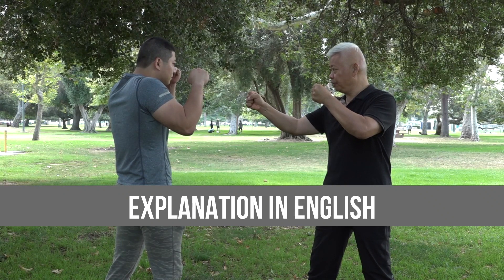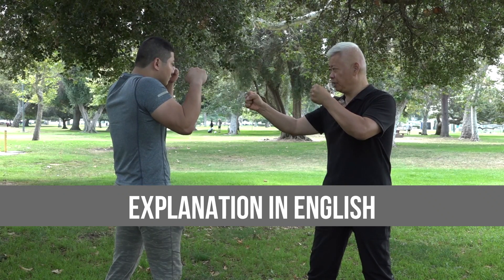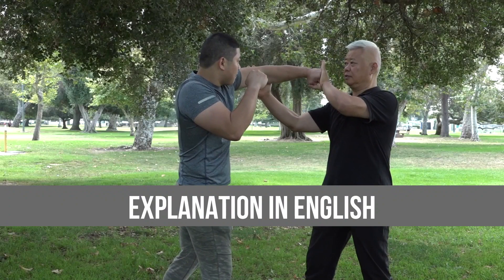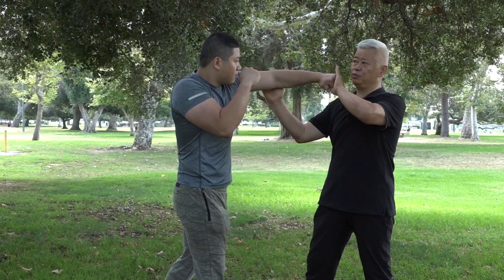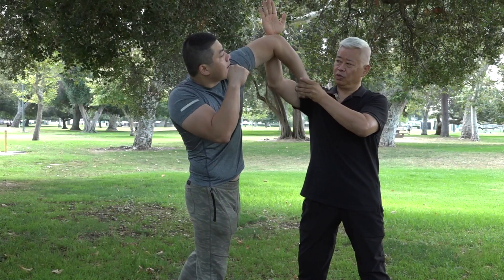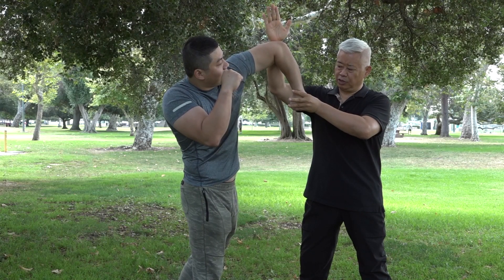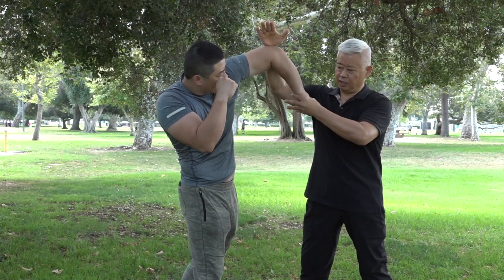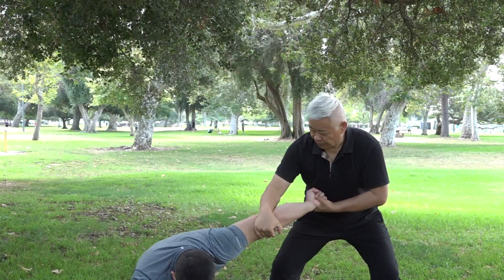block catch and bend monk bruce lee#jackie chan#yipman#mma#ufc#gym#workout#Muay Thai#wwe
Master Wang has more than 40 years of training, Shaolin Temple teaching, Military & Combat experience, working in the Police Force, practicing Traditional Chinese Medicine & Acupuncture. Now he would like to share his knowledge and experience of martial arts and application systems with those who would like to learn personal defense.